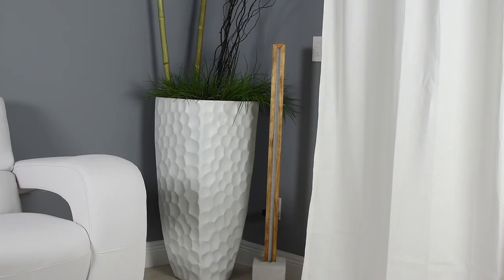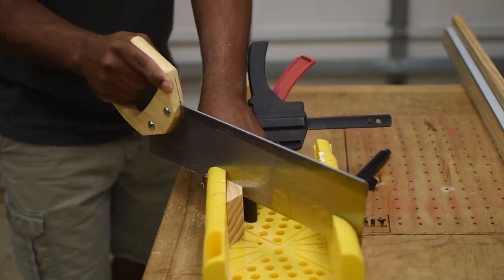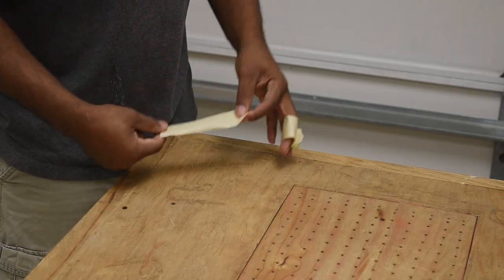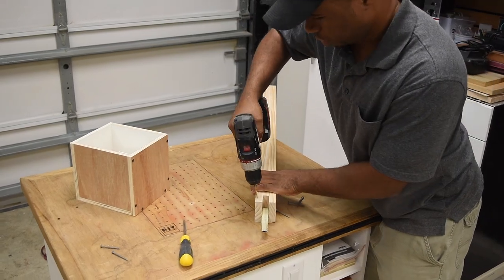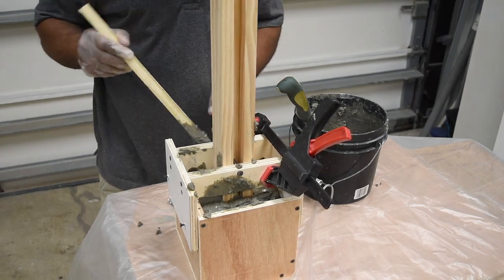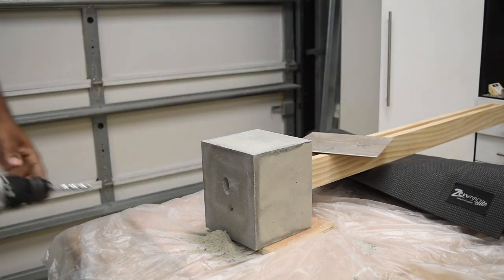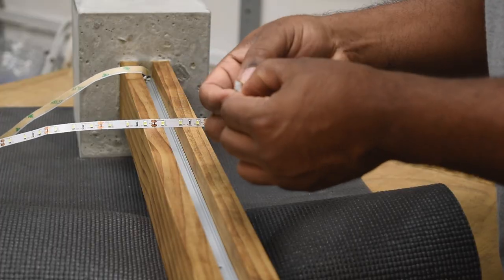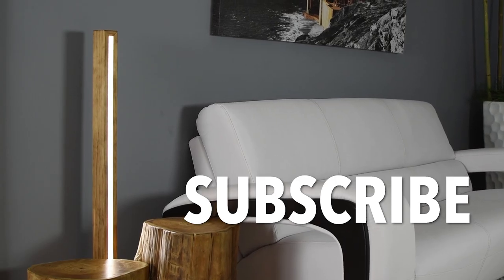DIY LED Lamp with a CONCRETE base (Controlled it with A Mobile App)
DIY wood in CONCRETE LED floor LAMP

Use my link and Get a free 30-day trial & download a free title or text diycreators to 500-500.

Materials Used
LED Wifi Smart Outlet
LED Strip
LED Channel and cover
Power Adapter
Power Switch
Rubber Bumper

Cement and Play Sand (Local Home center)
Wood Glue
Water

Dimension:
(2) Wood Sides 42in(106.68cm)X2.5in(6.35cm)
(1) Wood Top (This could vary, this should close up the top end)
(1) Wood Inside 39 3/8in(100cm)X1.5in(6.35)
Concrete Base 7in(17.78cm)X6in(15.24)X6in(15.24cm)

Tools Used
Miter Box
Bessy Clamps
1/2in Masonry Bit
1/4in Masonry Bit

Optional:
Table Saw